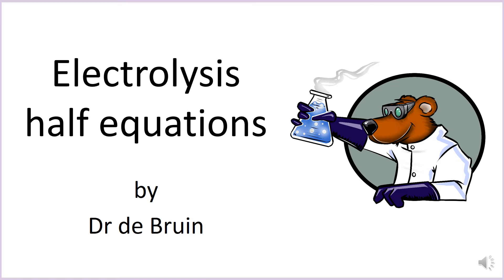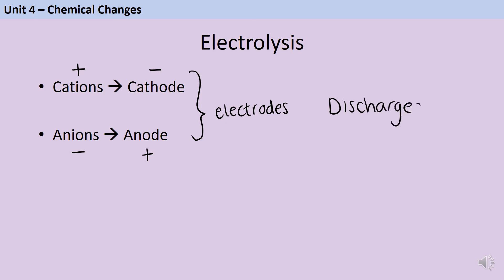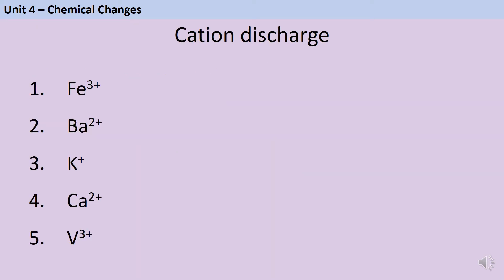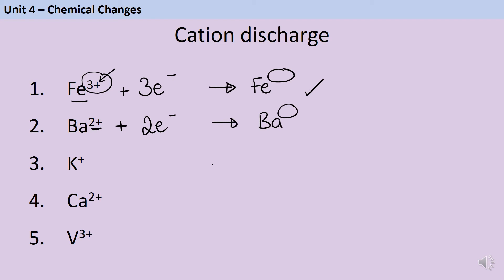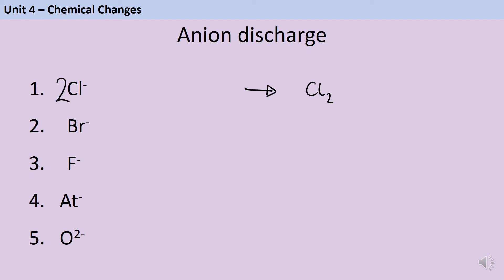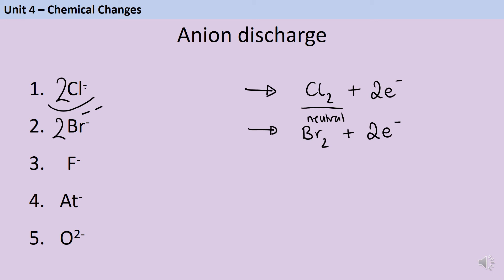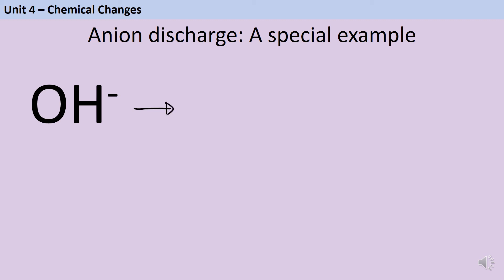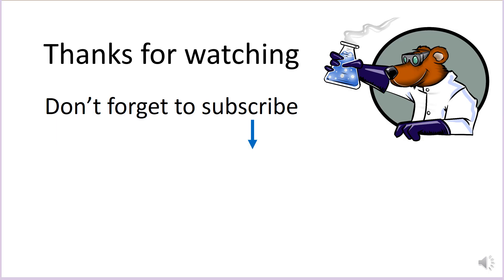AQA Chemistry Required Practical 3: Electrolysis half equations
A tutorial video aimed at students studying for AQA GCSE Combined Science (8464) or AQA GCSE Chemistry (8462).
This video specifically examines how to write the half-equations necessary for electrolysis, including the tricky equations for hydrogen and hydroxide ions.
See specification Part 4.3.5 Representation of reactions at electrodes as half equations (HT only)